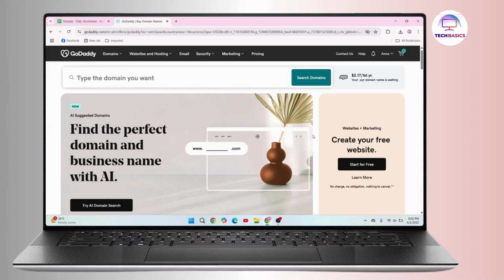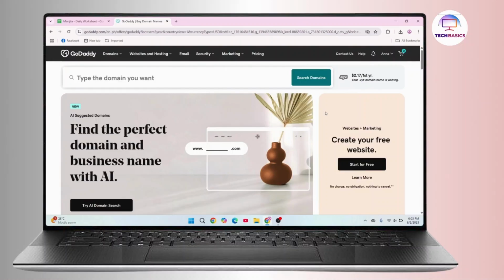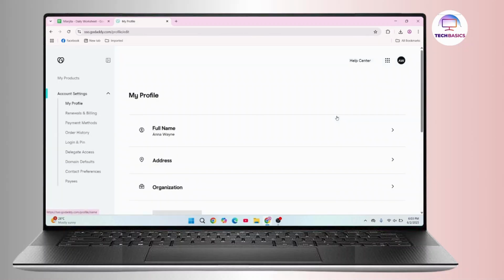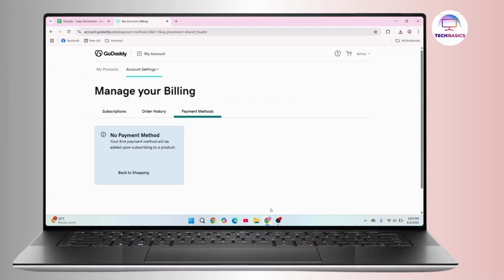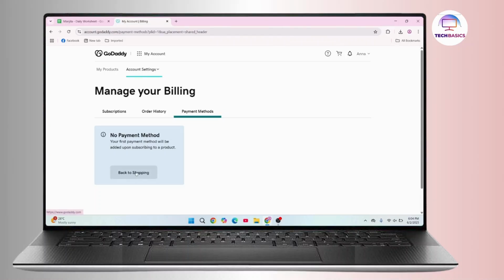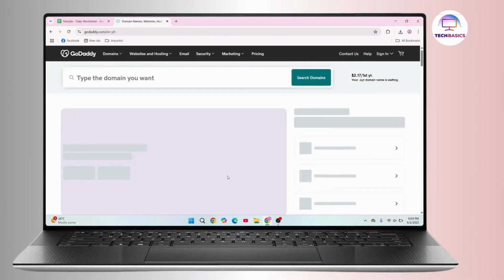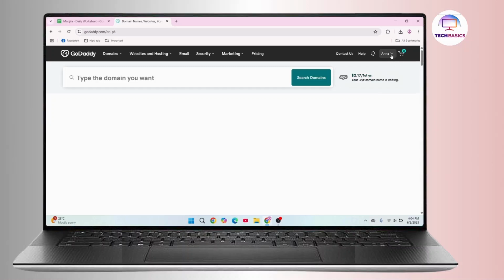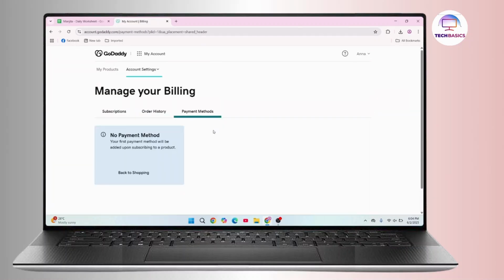How to Add Payment Method on GoDaddy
Learn step-by-step how to add a payment method on GoDaddy quickly and easily. In this video tutorial, Ken guides you through the process of adding your first payment method and managing multiple payment options in your GoDaddy account. Whether you’re purchasing domains, hosting, or other products, this guide helps you complete your payment setup hassle-free.

Chapters:
00:00 - Introduction
Hi everyone! Ken welcomes you and introduces the tutorial on adding a payment method on GoDaddy.

00:10 - Go to GoDaddy Website
Navigate to godaddy.com and log in to your account.

00:20 - Access Account Settings
Click on your profile at the top right and select “Account Settings.”

00:30 - Find Payment Methods
Locate and click on “Payment Methods” in the left-hand menu.

00:40 - First Payment Method Requirement
Understand that the first payment method is added during product subscription.

00:50 - Subscribe to a Product

01:05 - Enter Payment Method During Checkout
Add your payment details when prompted during checkout.

01:15 - Add Additional Payment Methods
Return to “Payment Methods” in account settings to add more payment options.

01:25 - Conclusion